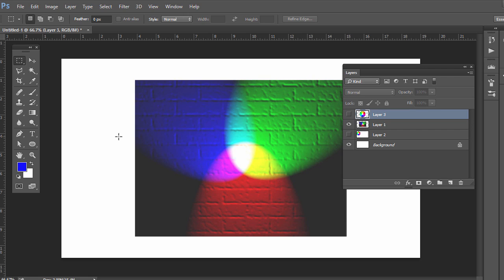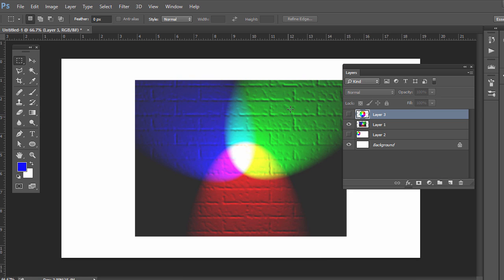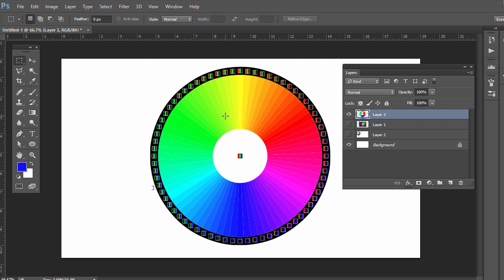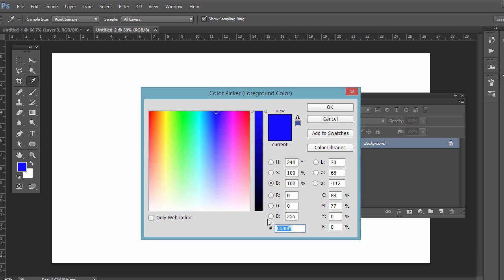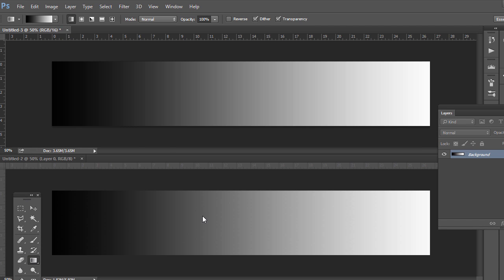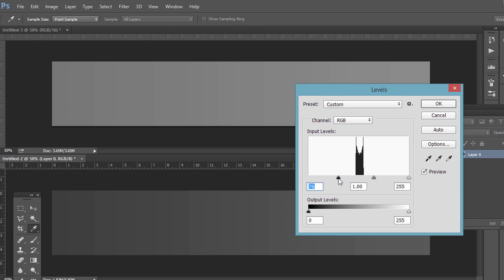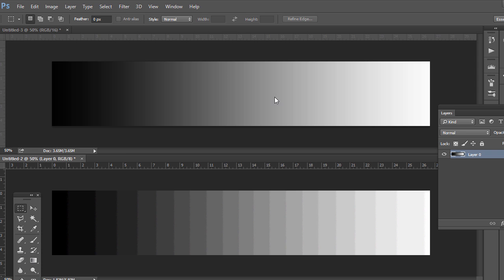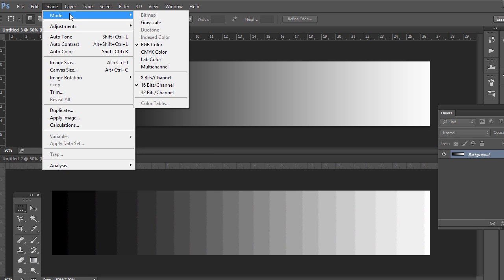3 Working with 8 Bit and 16 Bit Images